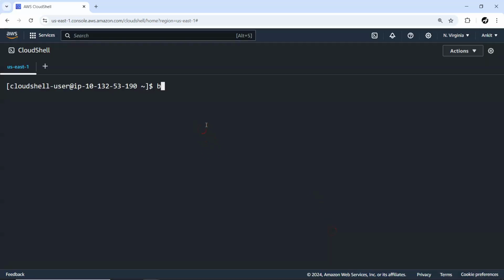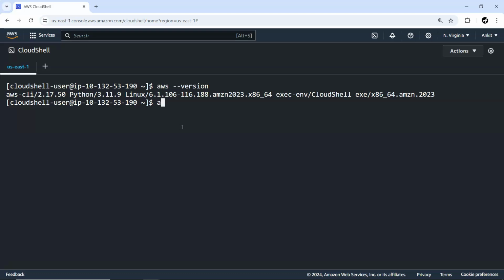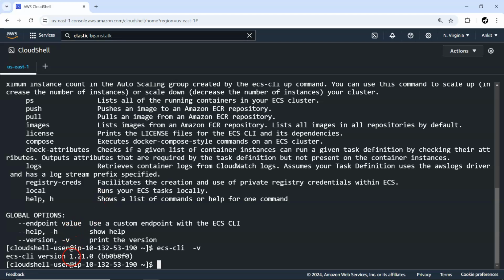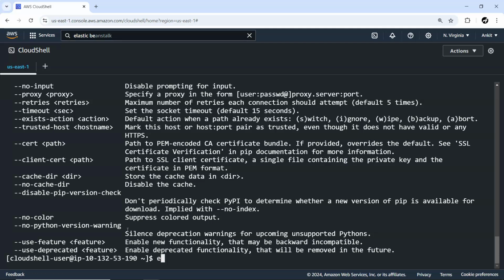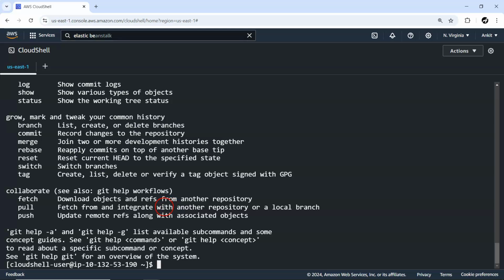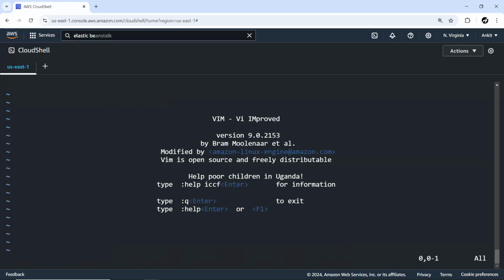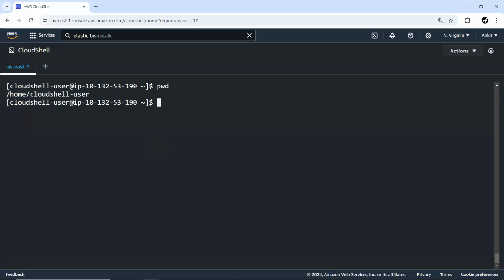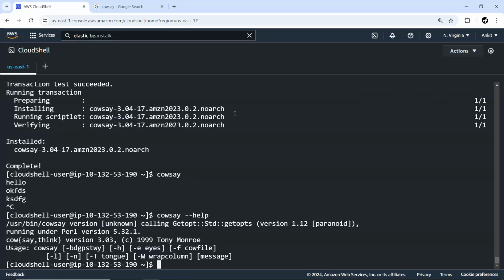2) AWS Cloudshell Pre installed Software | Amazon Web Services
In this video I will explain What are different software pre Installed with AWS cloud Shell.